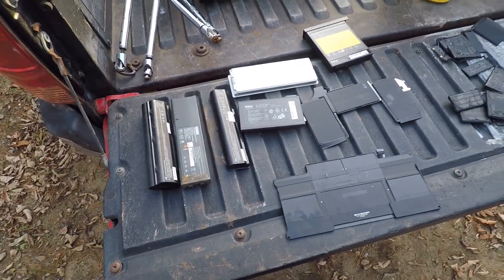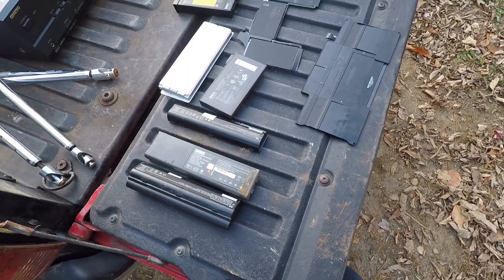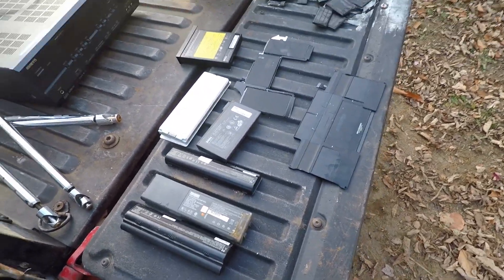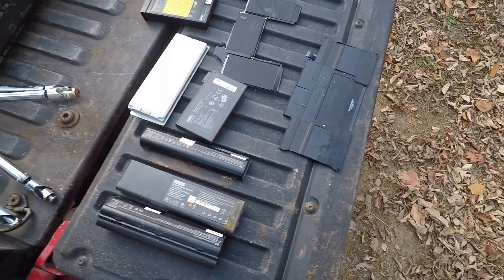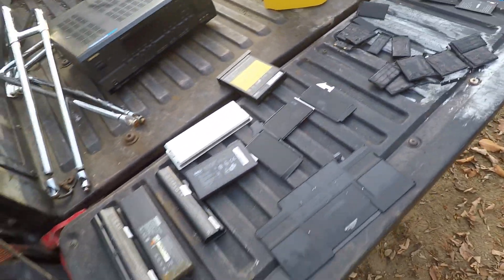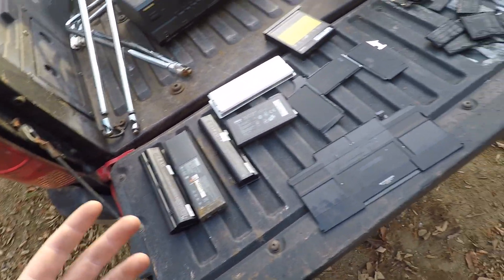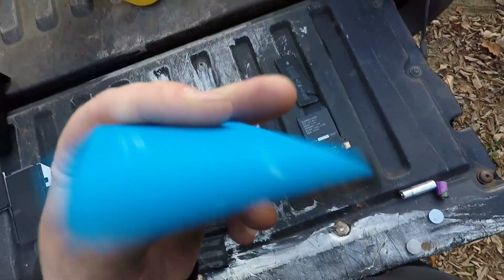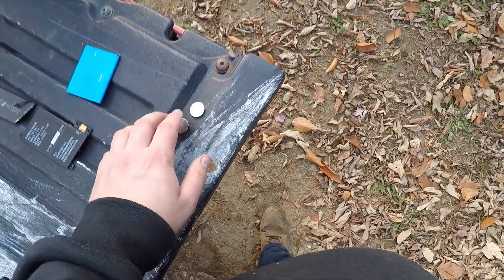How to Scrap LI ON Batteries Where to Find Them+ Safety Info!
This video is meant to be a good overview on lithium ion batteries and  some tips for safety and storage. please do your own research as well before creating your lion battery protocol